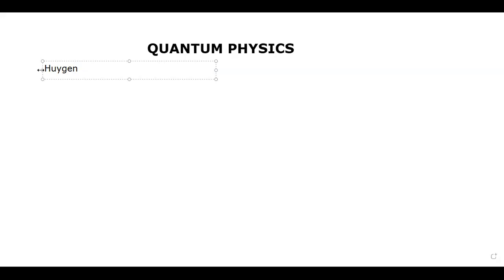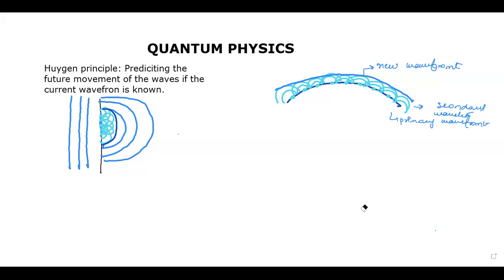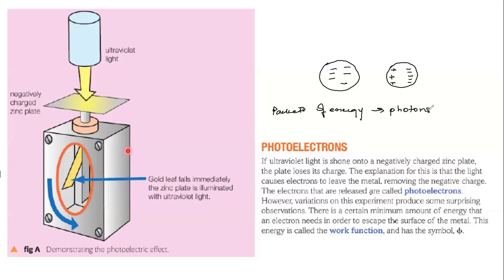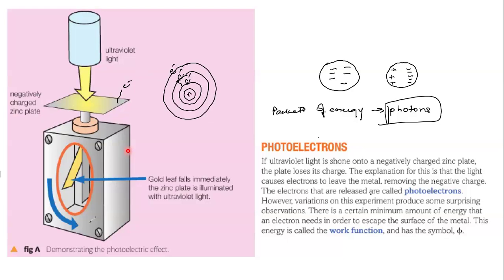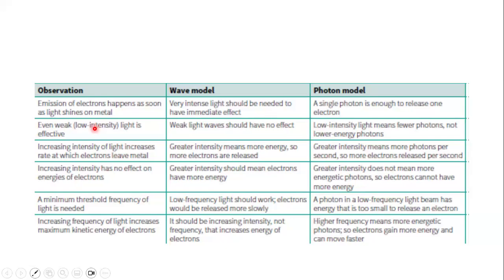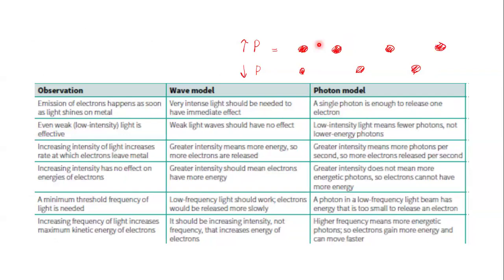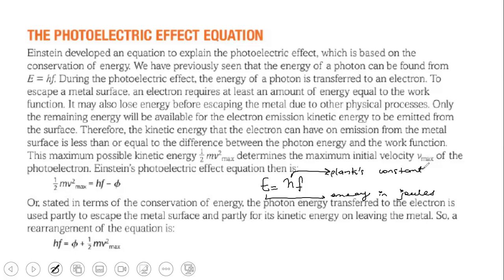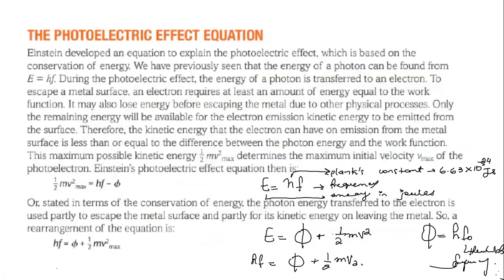Quantum physics lecture 1: Physics (IGCSE, O level, GCSE, A level)